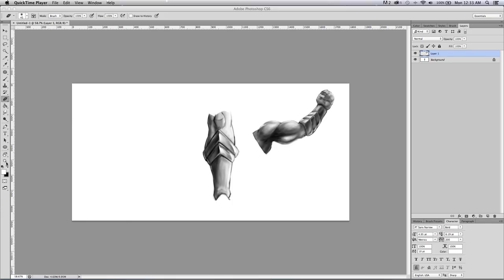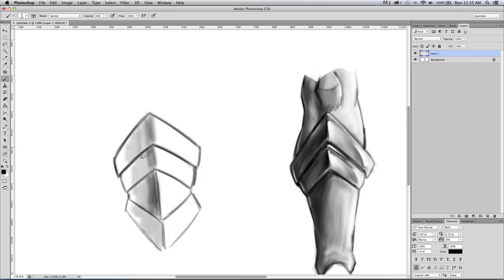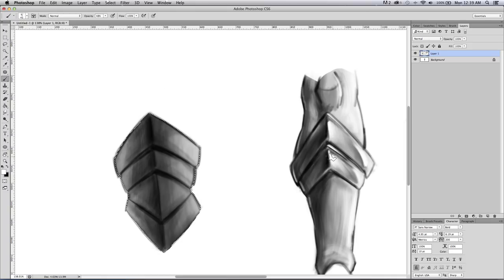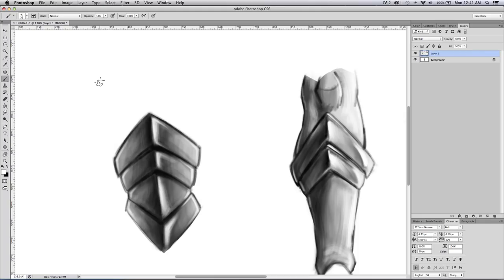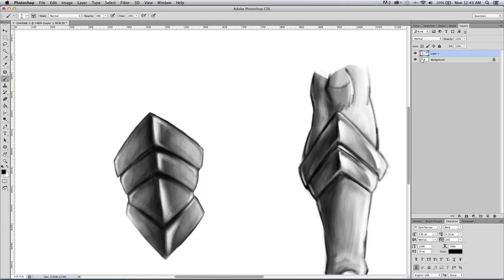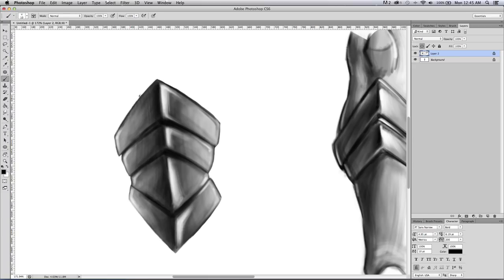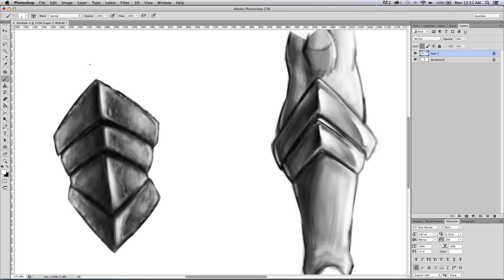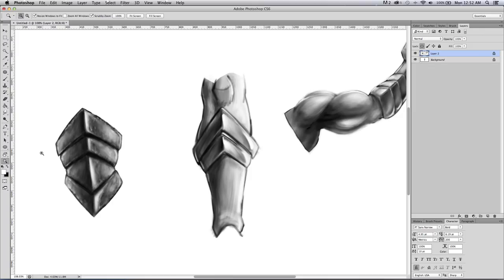Digital Painting Tutorial - Adobe Photoshop CS6 - Beginners Techniques - Narrated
In this video I explain how to use basic tools inside of Adobe Photoshop to create textures and digitally paint armor and other materials. This is basic tutorial and I am using a Wacom Cintiq with Adobe CS6.

Want to learn more? Get my course on Digitial Painting in Photoshop - Create Amazing Concept Art ( Comes with art files and 50 Custom Brushes )

You can get my Full 50 Pack Custom Brush set for Photoshop